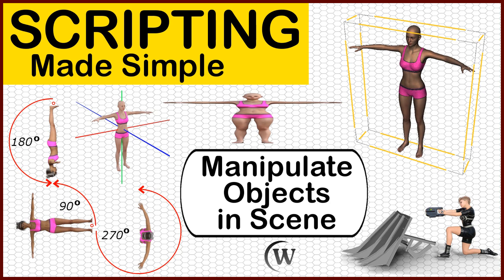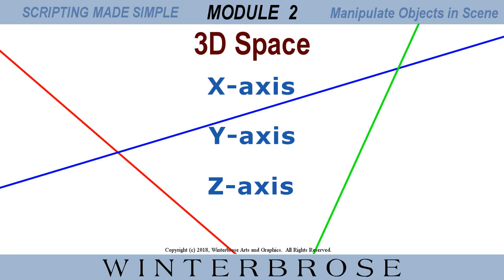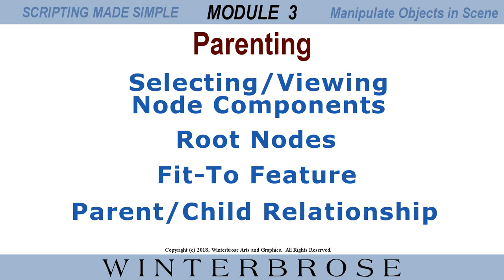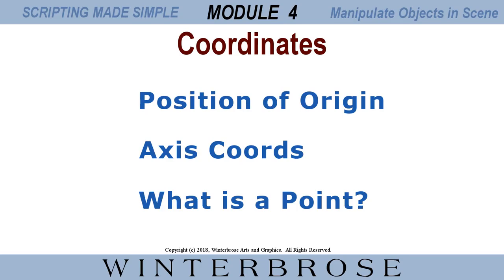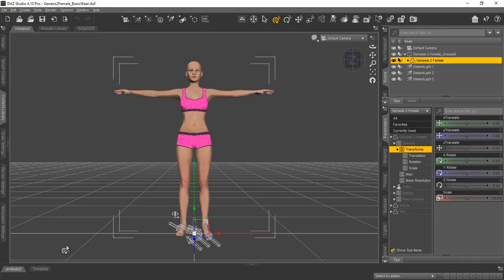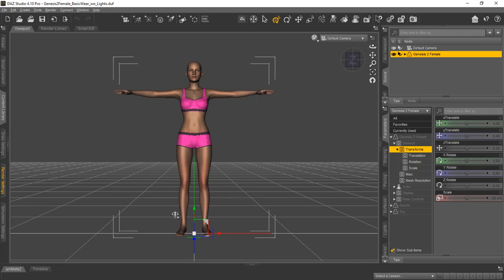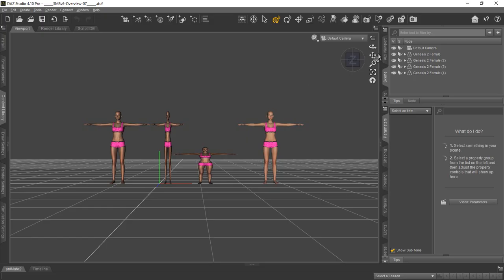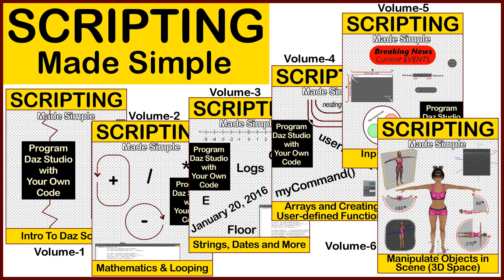Overview of Scripting Made Simple v6: Manipulate Objects in Scene (3D Space) for Daz Studio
If you haven't fell in love with Daz Script, then now is your chance!  Get your copy here:
Everyone who uses Daz Studio loads and arranges items in their scenes to get that perfect artwork render or animation.  But do you know how to manipulate objects in the scene using programming code?  Well, now you can learn the basics of using your own code for things like placement, posing and sizing of objects in your scenes.
This volume teaches you the relationship between Geometry and 3D Modeling, and introduces how to navigate through the virtual world known as the 3D Space.  You will learn how Parenting works for objects in the scene and how the Fit-To feature may impact parenting.  You will learn about coordinates and points in reference to the x, y, and z axis. You will learn about Scene tab selections and the code needed to get information about one or more nodes.  You will learn about the bounding box and how to use it to size up objects in the scene. The training wraps up with you learning how to translate (move), rotate (spin), and scale (re-size) objects in the scene using only daz script.